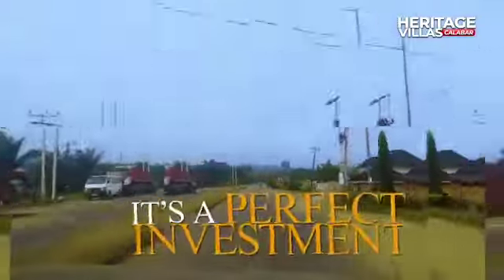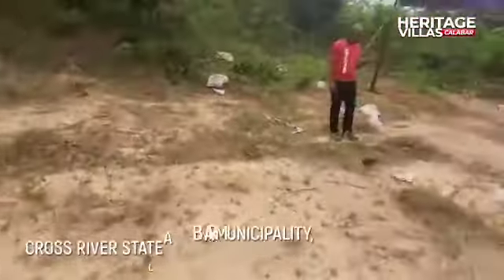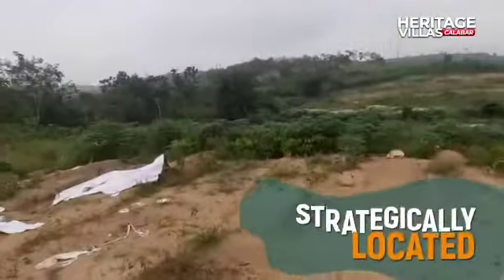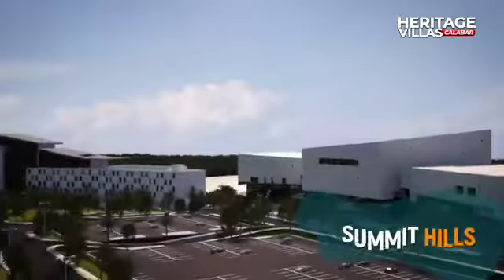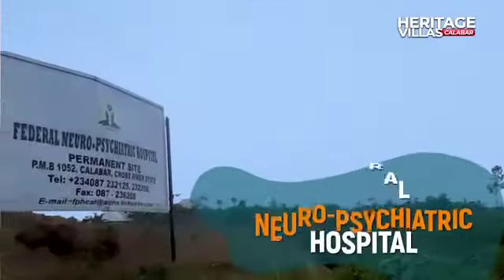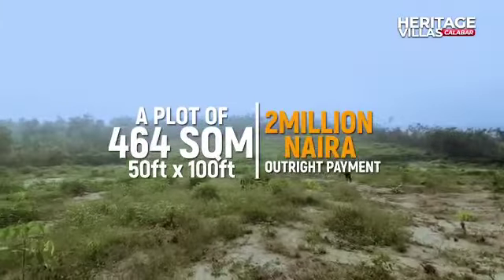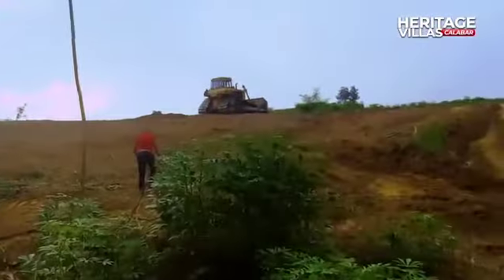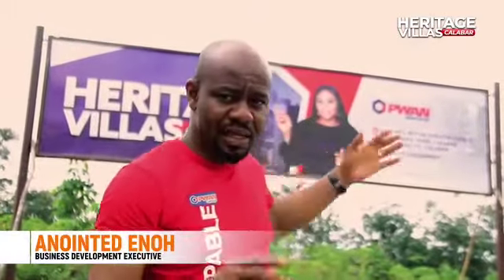Cheap Land for sale in Calabar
Looking for a cheap and genuine land to buy in Calabar, Heritage villas Estate Calabar is the ideal location for You. It is located in a strategic location and highly affordable.